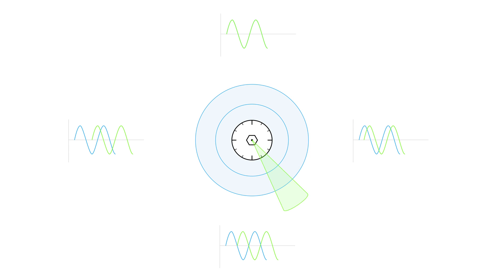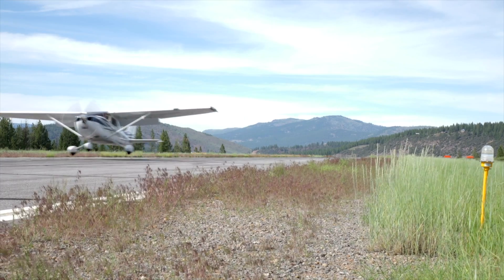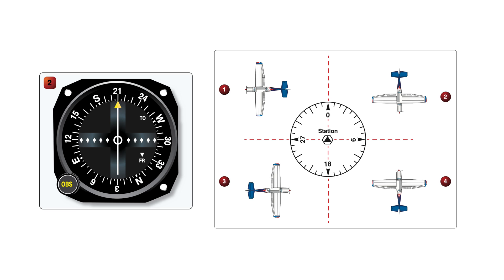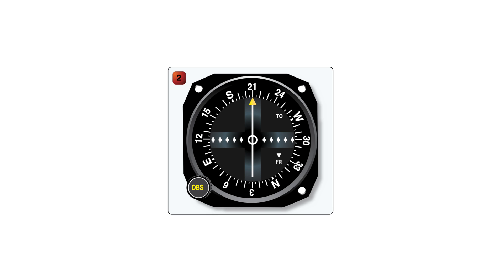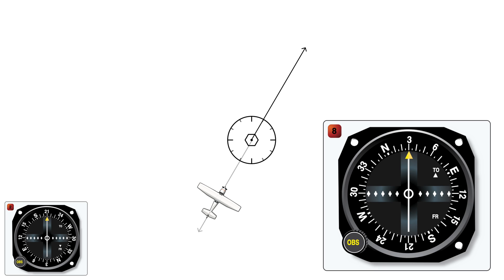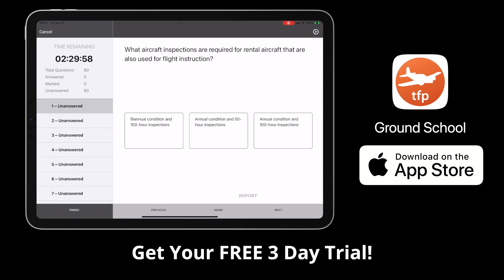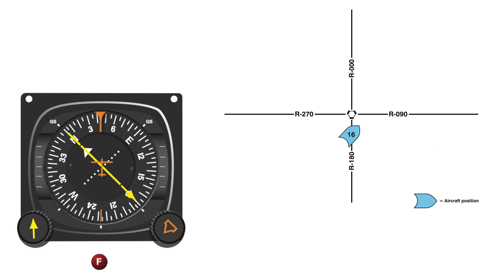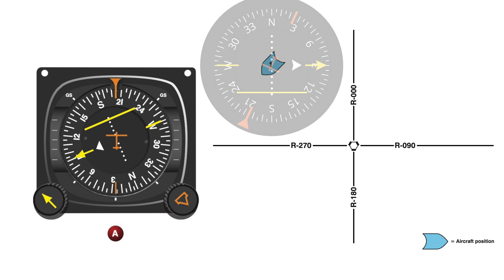BASIC to ADVANCED - VOR operation, visualization, written test prep, flying the Very High Omni Range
In this video, we’re going to cover everything you need to know about VORs and VOR visualization in one clear and concise lesson.

📝  Contents
0:00 - Intro
0:41 - Overview
1:49 - Visualize where you are
2:28 - How radials work
3:20 - It makes no difference which way you’re headed
4:45 - Get a free trial to the Ground School app
5:30 - Checking test examples
6:27 - Your most important take-away
6:56 - Wrap up